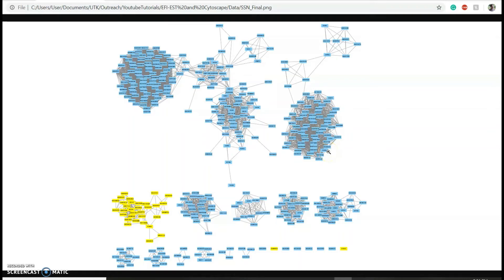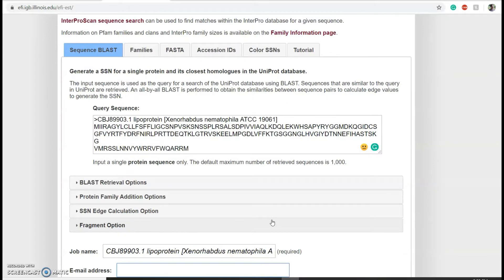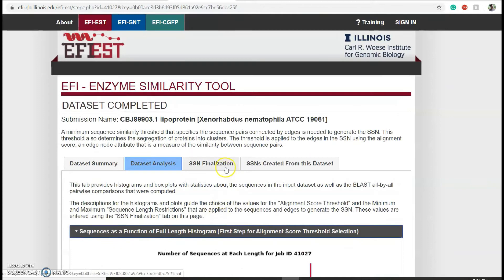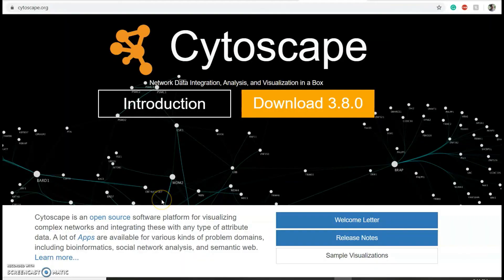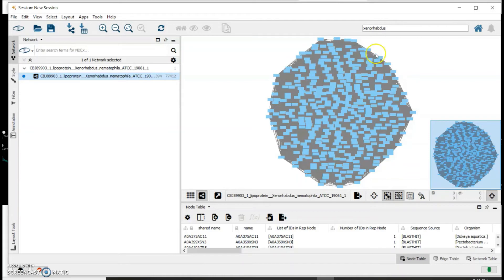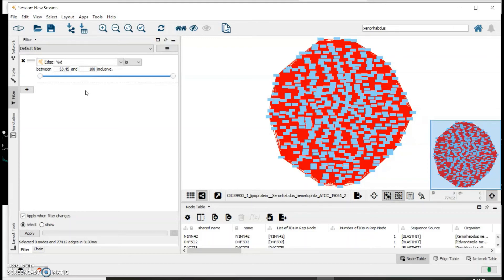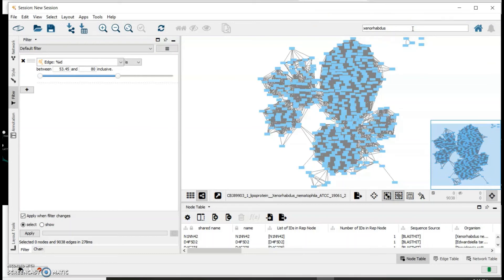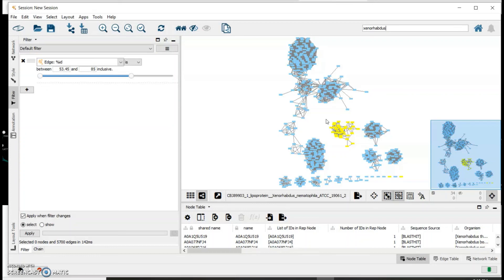Constructing Sequence Similarity Networks using EFI web tools and Cytoscape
This video serves as a guide to create sequence similarity networks using EFI web tools and Cytoscape.